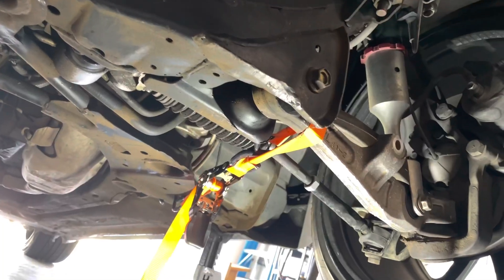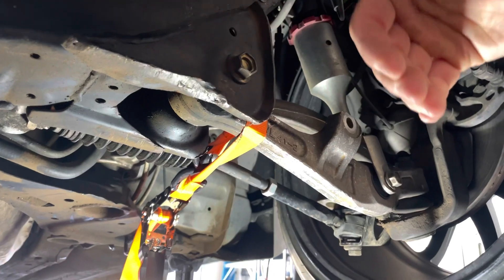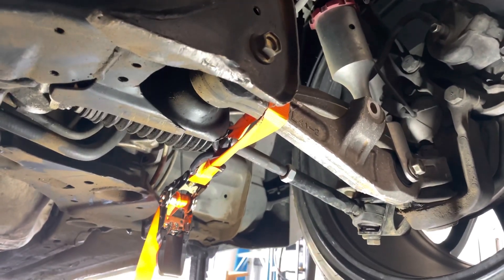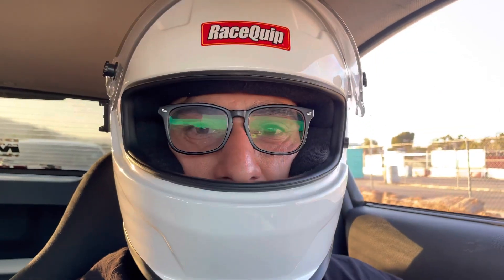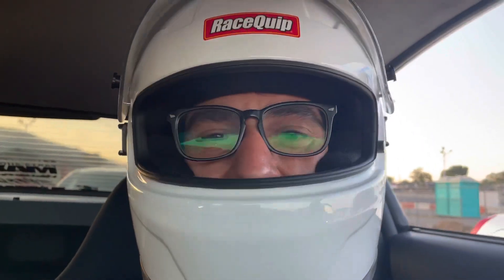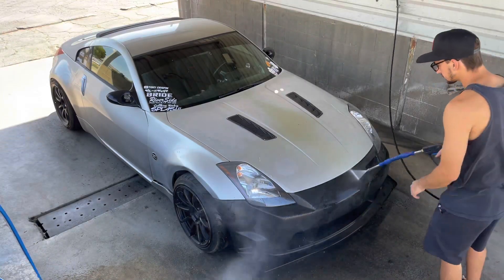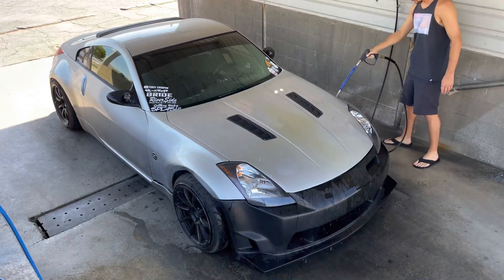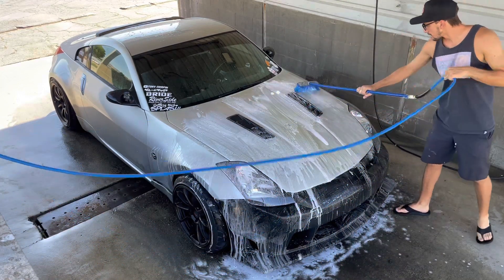Putting My 350z to The Test *Drifting Adam’s Motorsports Park*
I put the drift 350z to the test by driving 200 miles and drifting an event at Adam’s Motorsports Park in Riverside, CA! Met some cool people, drove some rad laps, and had a great time!

Thumbnail by Johnny Otis @ mycameragotstolen